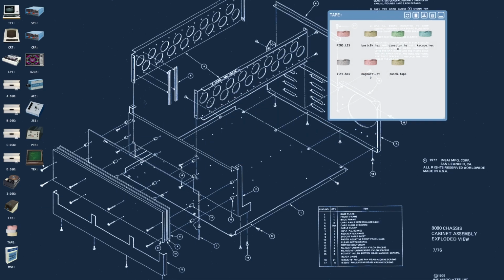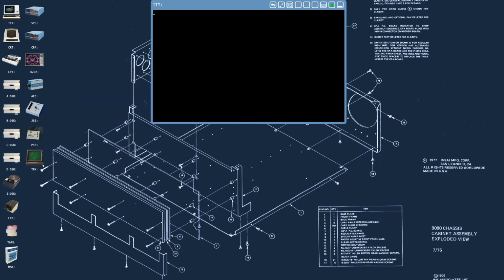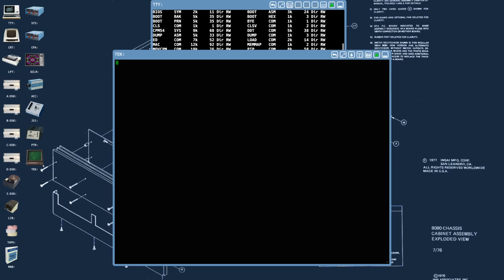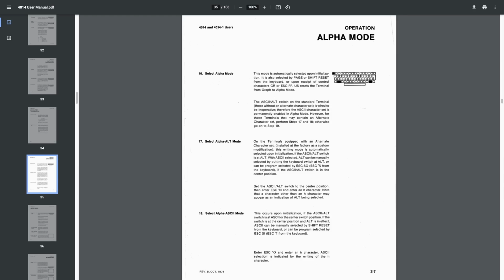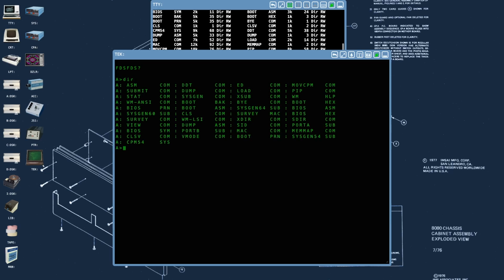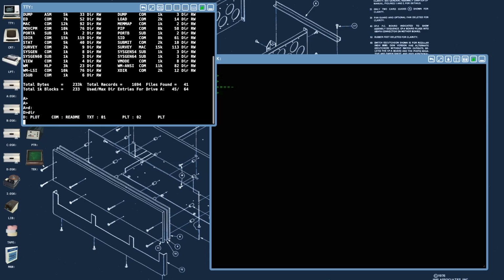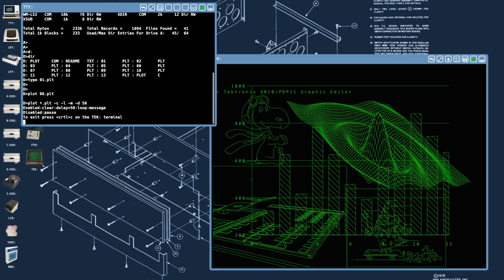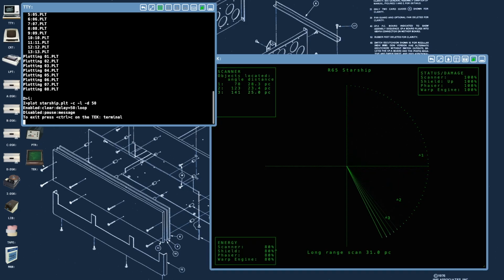THN040 - Feb 2023 Desktop UI update for IMSAI 8080esp & Cromemco Z-1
This update includes a range of updates, bug fixes and new features as shown in the video:

NEW FEATURES:
- Adds 132 column mode to TTY: devices (includes TTY2: & TTY3: for Cromemco Z-1)
- Adds Tektronix 4014 terminal (TEK:) as a slave to the TTY: VT100 terminal (only, not to TTY2: & TTY3 for Cromemco Z-1)

CHANGES
- The key mapping for the TTY: when in "WordStar" mode have been harmonised with the VT132 "WordStar" personality key mapping

BUG FIXES:
- Rename of tape files in TAPE: works as expected, removes false error message
- Rename of tape files in TAPE: can be aborted with Escape key (ESC)
- Drag-and-drop code for LIB:, MAN: and TAPE: modified to play nicely with badly behaved Chrome extensions

As of February 25, 2023 a BETA release of this update is available:
- example disk image
- BETA update file

The update will become production during March 2023 and be included in the next production IMSAI8080esp firmware update.